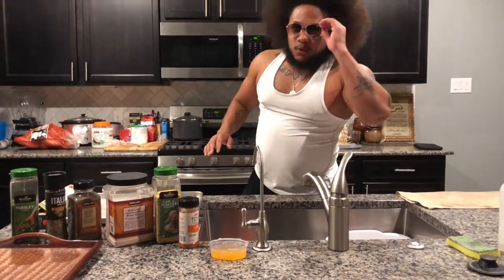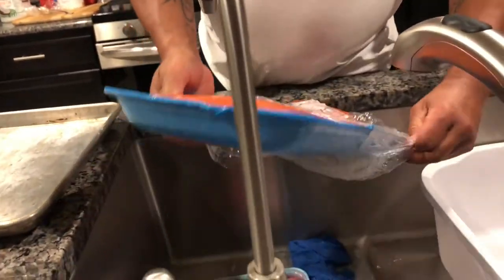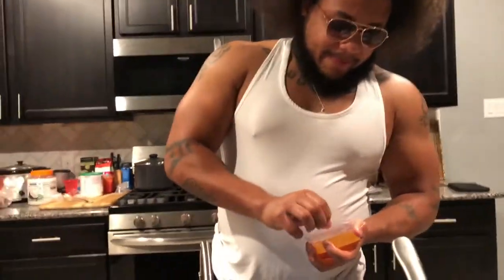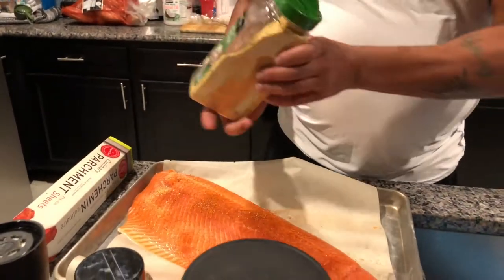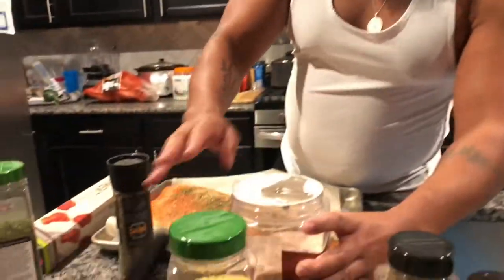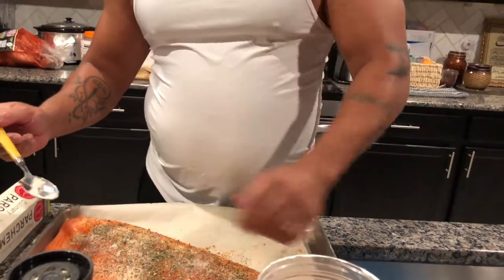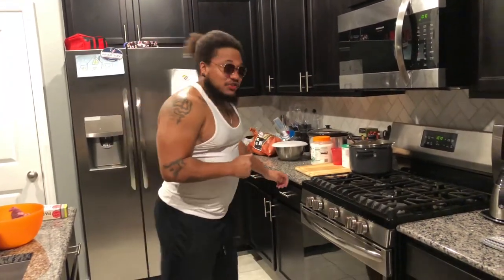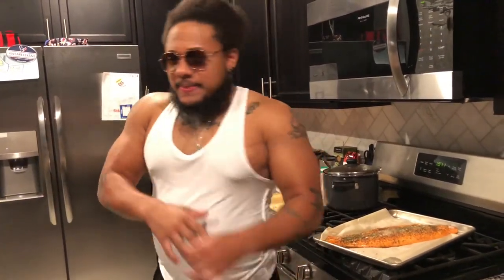Cooking With The Iron King (Episode 1)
Today you will learn how to cook some yummy salmon to help you start meal prepping . The point of these video's will be to entertain you and motivate you to start cooking healthy FOOD!!